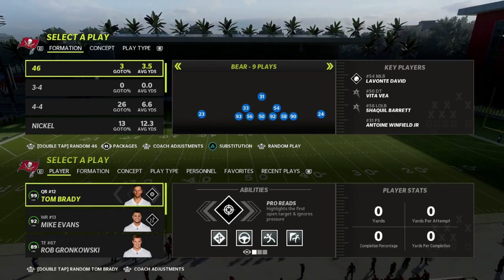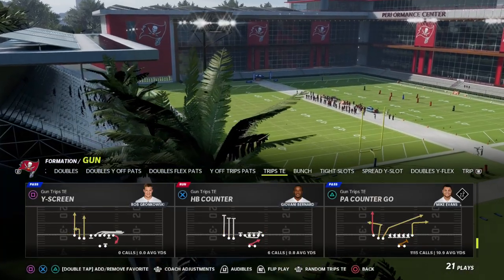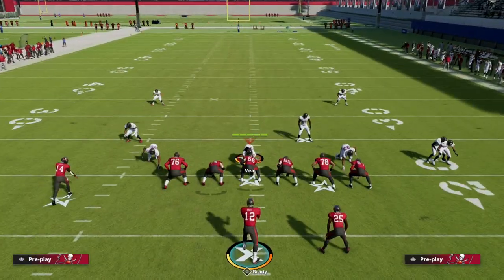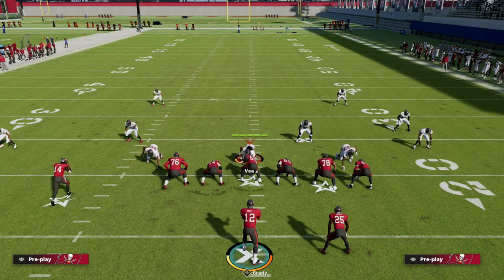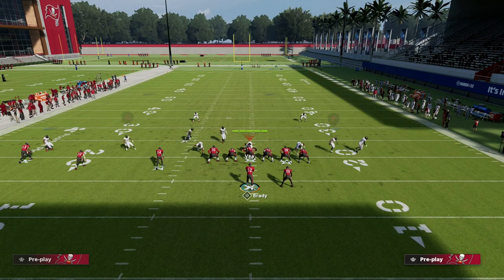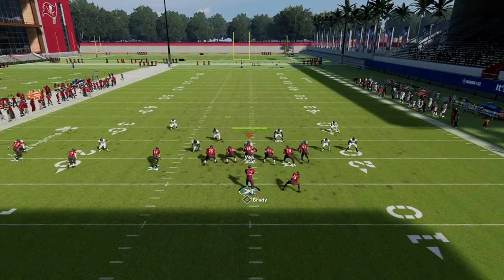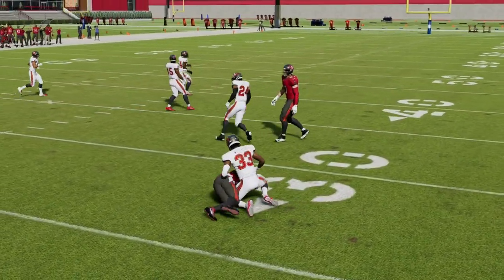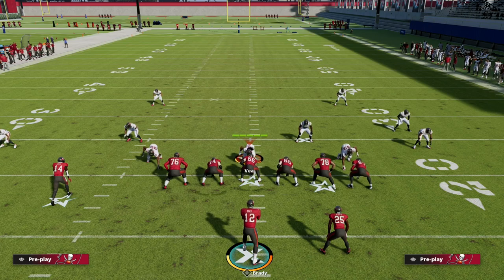How To Properly Space The Field In Madden 23| Madden Tips